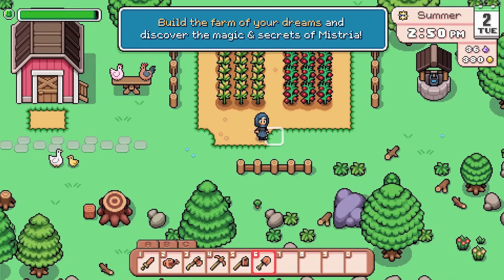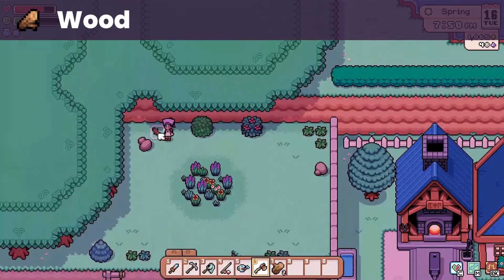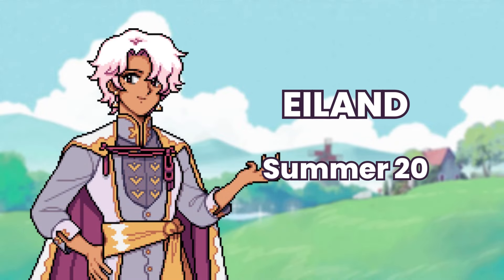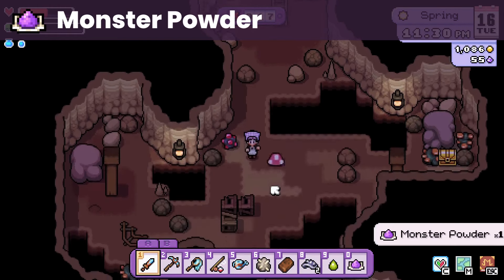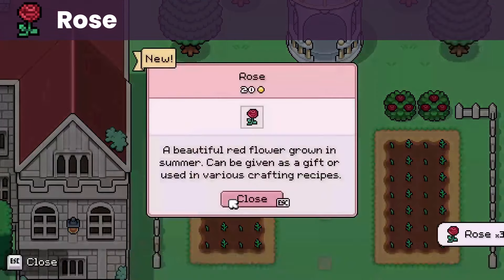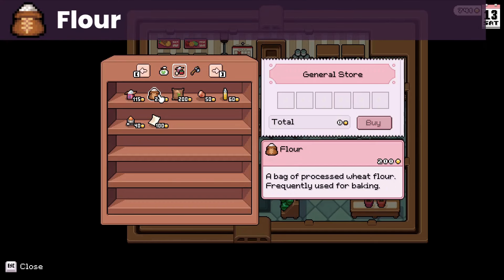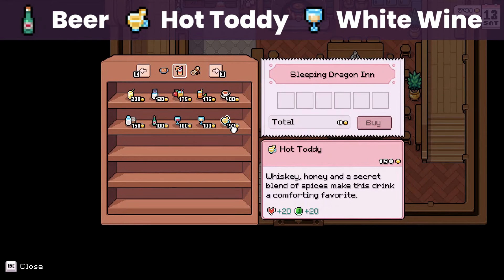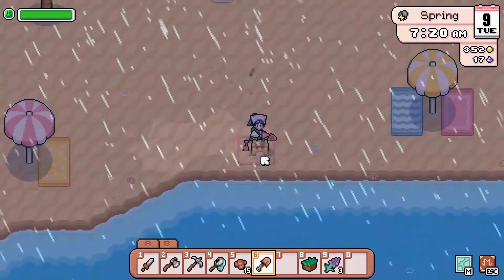EASY Early Gifts for ALL Villagers in Fields of Mistria (Early Access)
Fields of Mistria is a farm-sim RPG with stunning visuals inspired by the late 90s, and it just released in early access a few days back. I collated a list of gifts to increase their relationship with me and I’ll be sharing it with you.

Chapters
00:00 Intro
01:00 Gift Point System
01:34 Marriage Candidates
06:22 Villagers
11:24 Saturday Market Vendors